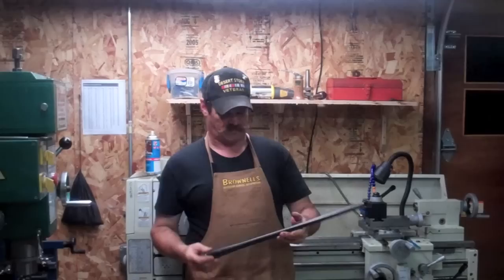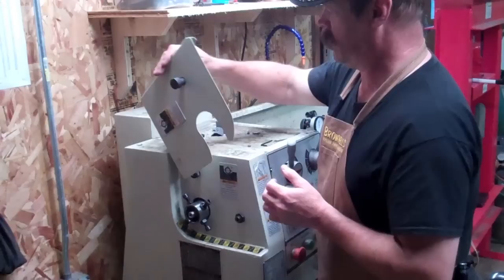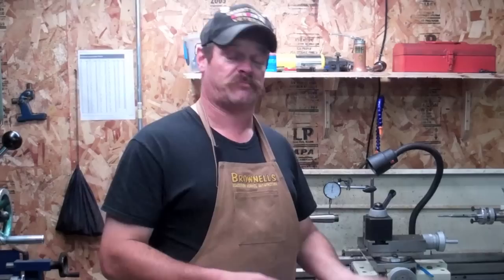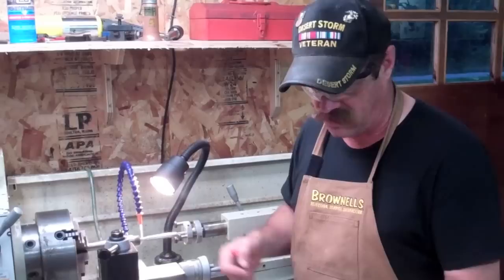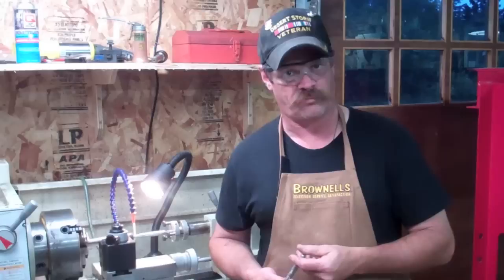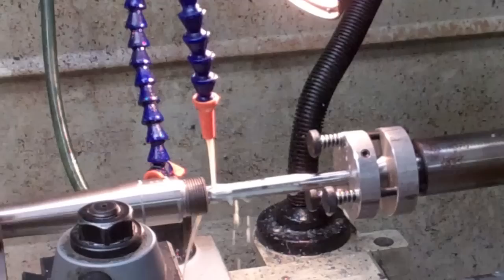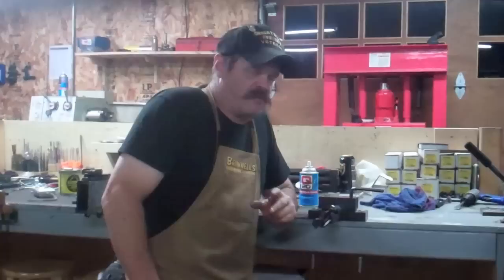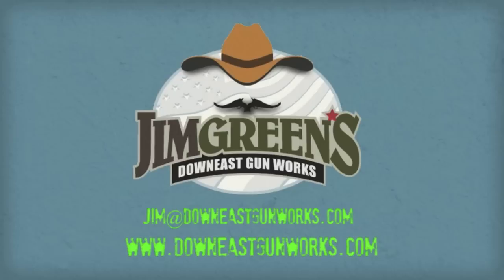Gunsmithing: Cutting the Chamber on a Hunting Rifle Barrel (GunWorks)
Jim Green, certified master gunsmith and owner of GunWorks in Milbridge, Maine, is also a co-star on the new National Geographic Channel TV show, Lords of War. Jim works on antique and older military firearms and specializes in building custom classic hunting rifles.